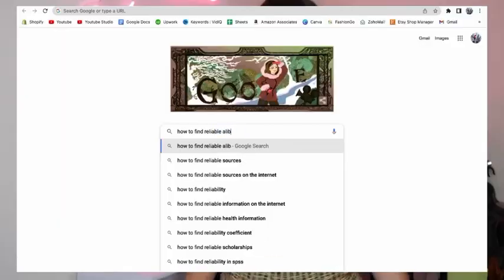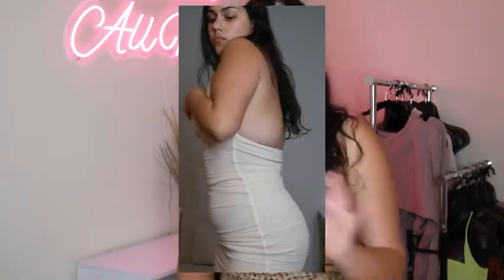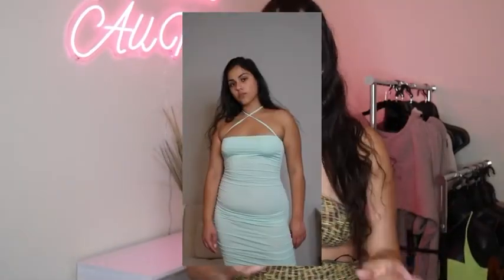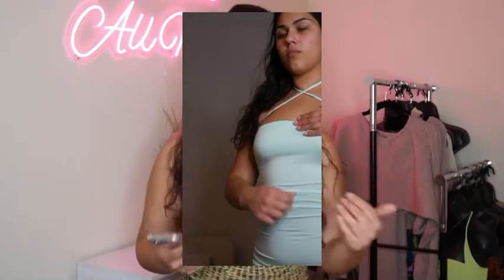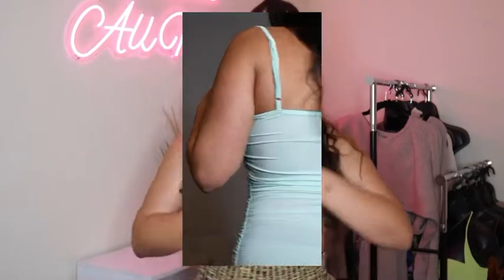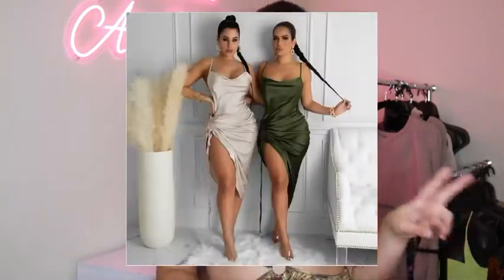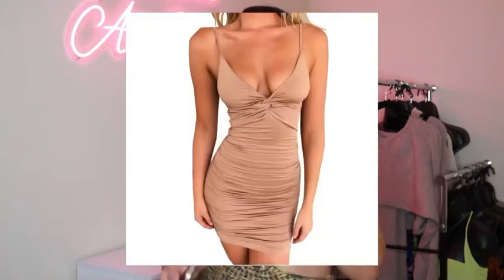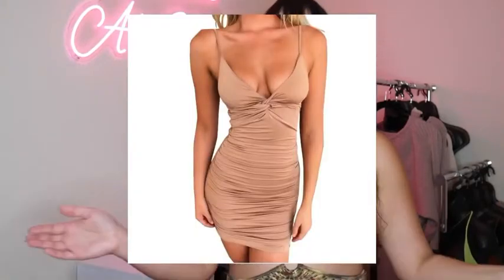I sourced clothes from Alibaba … this is what happened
Hey boss babes and kings! Today you will be seeing with me what it was like my first time sourcing from Alibaba. Here you see my reaction to and what it was like my very first time and the expectations vs reality. Hopefully this video will give you insight and help you see if Alibaba scams or not!

//BOUTIQUE
Follow my boutique!

//SOCIAL
Follow me for daily content and tips!

//ABOUT
Stassia V. is a business owner, investor, ecommerce boss, and female hustler who likes to teach others how to start a business, become financially literate, how to make passive income, hacks, and all things business. She’s passionate about helping others get the knowledge she didn’t have access to when she first started and is grateful for her Youtube family!